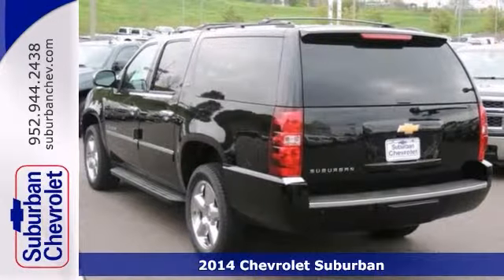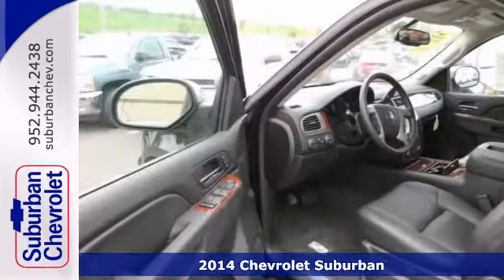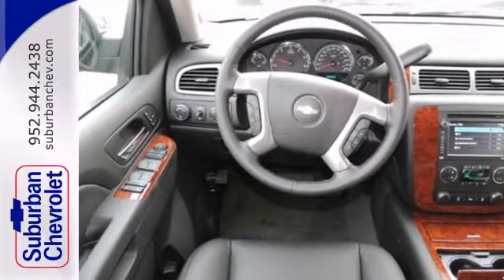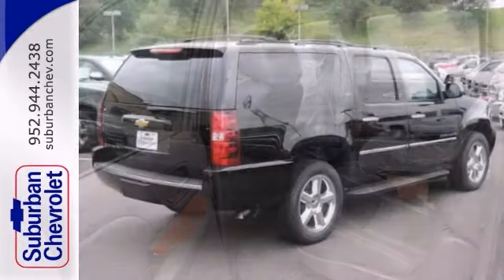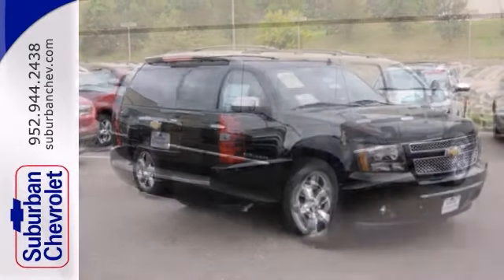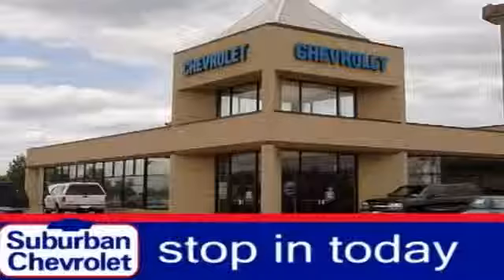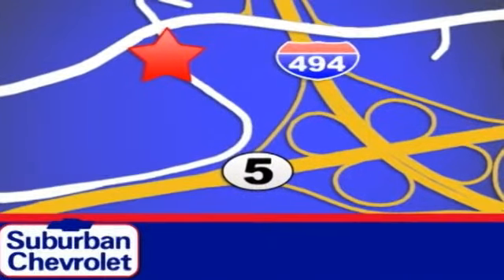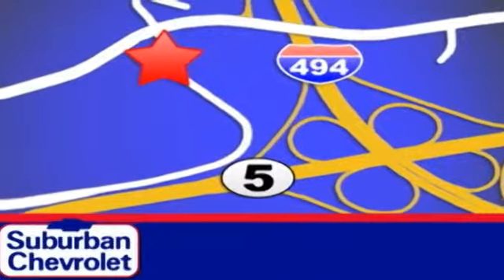2014 Chevrolet Suburban Minneapolis St Paul, MN #141086 SOLD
Year: 2014
Make: Chevrolet
Model: Suburban
Trim: 4WD 4dr LTZ
Engine: 5.3 L 8 Cyl. Cyl.
Transmission: Automatic
Color: Black
Interior: Black
Stock #: 141086
DVD Sunroof NAV 3rd Row Seat Heated Leather Seats Quad Seats Overhead Airbag 4x4 SUN ENTERTAINMENT AND DESTINATIONS P... ENTERTAINMENT SYSTEM REAR SEAT DVD P... Tow Hitch. BLACK exterior and EBONY interior LTZ trim. AND MORE! KEY FEATURES INCLUDE: Heated/Cooled Leather Seats Third Row Seat 4x4 Quad Bucket Seats Power Liftgate MP3 Player Rear Seat Audio Controls Remote Trunk Release Privacy Glass Keyless Entry. OPTION PACKAGES: AUDIO SYSTEM WITH NAVIGATION AM/FM/SIRIUSXM STEREO WITH CD PLAYER 7-inch touch-screen Color Interface Display (CID) 30 gig usable Hard Drive storage space with navigation and voice recognition USB port MP3 playback capability Radio Data System (RDS) speed-compensated volume time shift record ENTERTAINMENT SYSTEM REAR SEAT DVD PLAYER with remote control overhead display 2 sets of 2-channel wireless infrared headphones and auxiliary audio/video input jacks SUN ENTERTAINMENT AND DESTINATIONS PACKAGE includes additional 9 months of SiriusXM Radio and NavTraffic service (CF5) power sunroof (U42) rear seat DVD entertainment system and (DNU) third row DVD screen. LT also includes (UYS) audio system with navigation and (DD8) inside rearview auto-dimming SUNROOF POWER TILT-SLIDING with express-open and close and wind deflector LTZ PREFERRED EQUIPMENT GROUP includes standard equipment. LTZ with BLACK exterior and EBONY interior features a 8 Cylinder Engine with 320 HP at 5400 RPM*. MORE ABOUT US: A dealer for the people Horsepower calculations based on trim engine configuration. Please confirm the accurac

Address:
12475 Plaza Drive